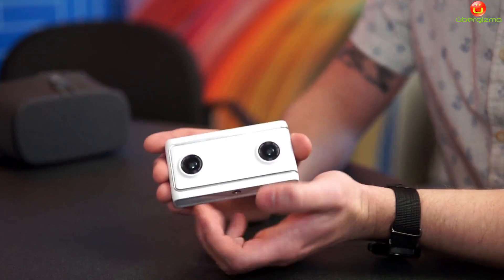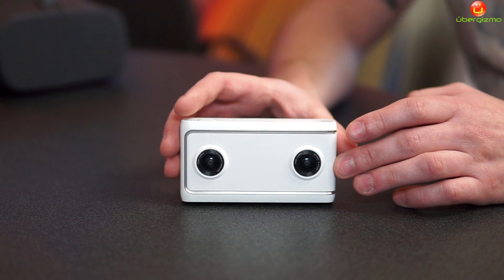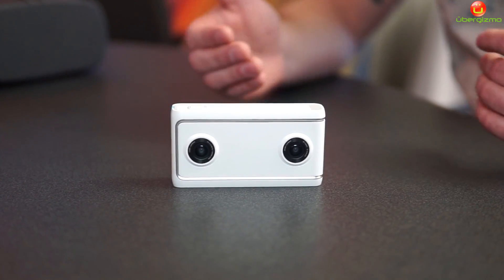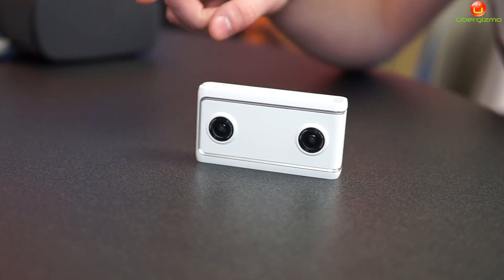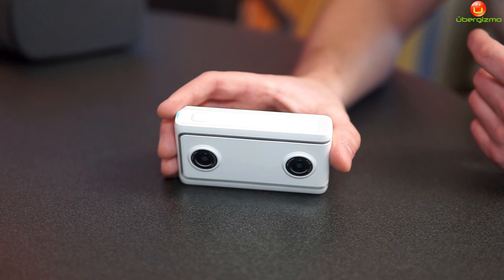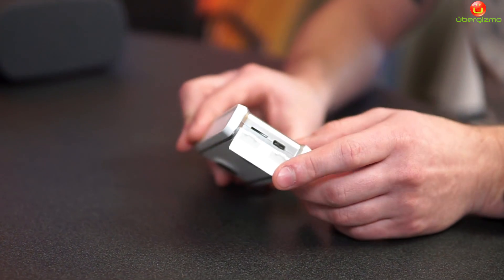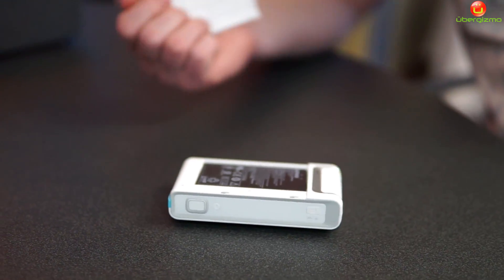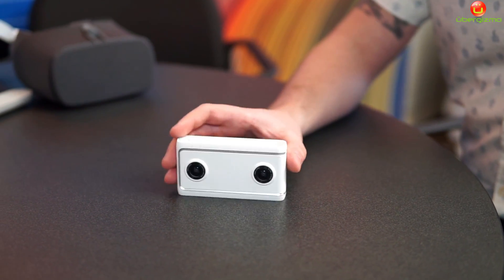Lenovo Mirage VR Camera. Easy to Use, Here's Why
The Mirage Camera is a stereo-3D 180 degree camera that captures videos with a real sense of depth. We were impressed when we tried it, and it's a point and shoot camera, so it's easy to use.

Ubergizmo is a technology web magazine. We get our hands on the latest electronics, apps and technologies.
Keep in touch with Ubergizmo